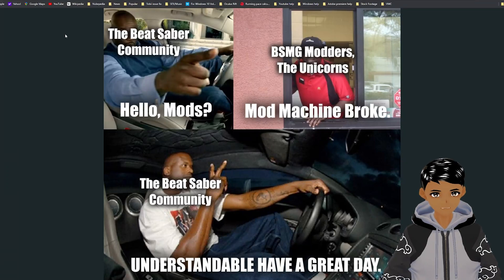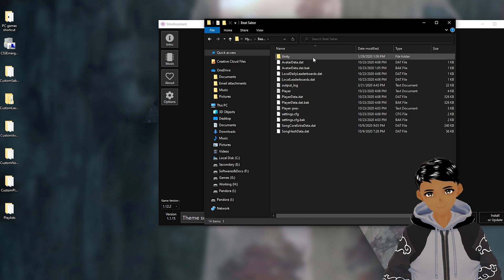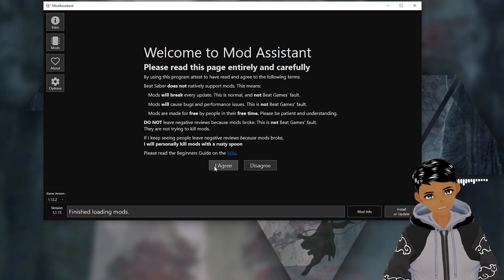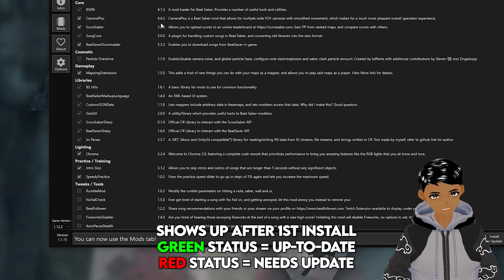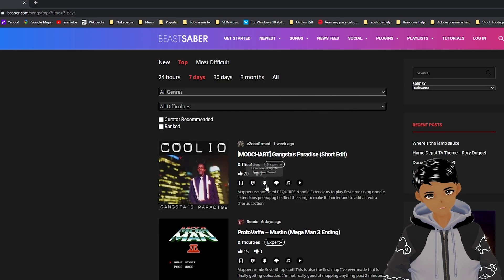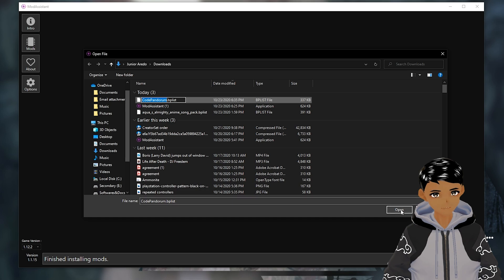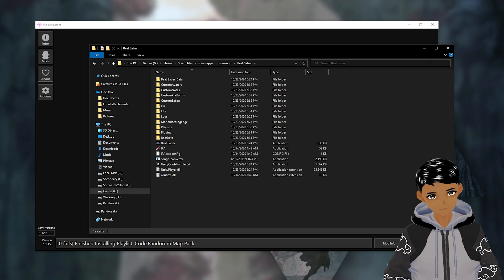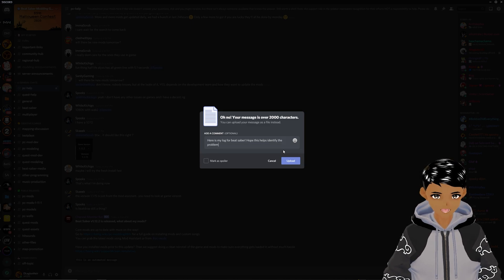Beat Saber Mod Assistant 1.13.0 tutorial | Clean Install/CustomSongs/Playlist/Troubleshoot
Beat Saber Mod Assistant 1.13.0 tutorial will teach you how to clean install mod assistant, which fixes a lot of known issues, add custom songs, playlist as well as some issue troubleshooting. Mod assistant is used as the current mod manager for beat saber in order for you to download mods and make your gameplay more customizable. If you like Beat Saber, and want mods then follow this step-by-step tutorial video!

Note: This tutorial works for people who have a pc VR headset connected to their PC and the Beat Saber game bought either from the Oculus or Steam store. The same goes for Oculus Quest Users who use Oculus Link to connect with their pc, but for them make sure to have the game bought outside of the Quest Store so either Steam or Oculus Store.

Timestamps (recommend watching the whole video to learn more)
Intro | 0:00-0:35
Copying "Custom"Folders, local scores, etc(for previous users) | 0:35-1:06
Delete/Uninstall/Reinstall | 1:06-1:38
Mod Assistant Install/Setup/Dropoff/Info (1st-time users) | 1:38-3:54
Custom Songs/Playlist | 3:54-5:26
Troubelshoot/Updates/Discord | 5:26-6:37
Tutorial updates/End | 6:37-7:15

How to find Beat Saber File Location:
For OCULUS go to the library, click the 3 dots next to the game, select details, copy location and paste it.
►Ex: (Your Drive):\Oculus\Software\Software\hyperbolic-magnetism-beat-saber

For STEAM go to the library, right-click on the game, and select properties. Under local file, hit browse local files, copy the file path and paste it.
►Ex: (Your Drive):\Steam\Steam files\steamapps\common\Beat Saber

For OCULUS QUEST users (1 and 2) you have limited customized options, but here's what to expect & setup for SideQuest & BMBF which are Quest specific mod managers:
UNLESS you have OCULUS LINK cable connecting the Quest to the PC including a beat saber version bought either in Steam or Oculus (not the quest store app version), download Mod Assistant, and you can refer/continue with this specific tutorial.

For PSVR users, unfortunately, there is NO method for adding mods onto the console system.

Problem: Modassistant is unable to update BSIPA
Solution: Press Uninstall BSIPA button in Modassistant's options (not in mods tab) and install mods again by pressing Install or Update in Mods tab

Video Editing: Premiere Pro
Photo Editing: Photoshop
Headset: Oculus Rift

Twitter will be the best way to keep posted on new videos!